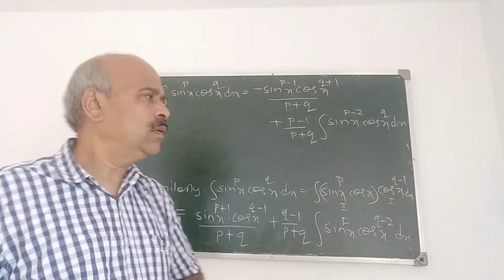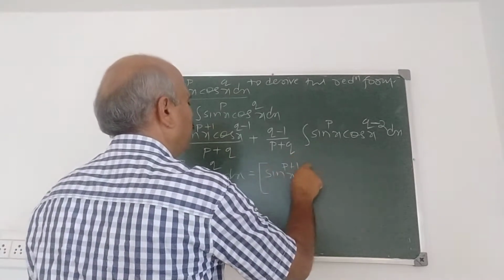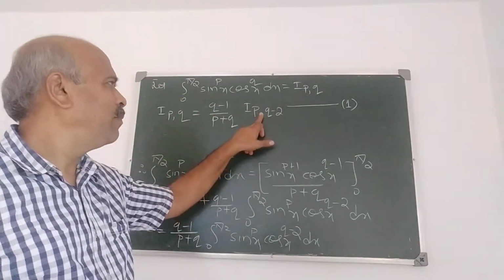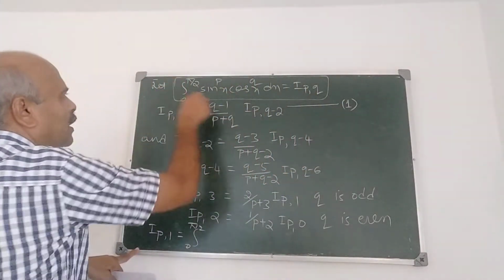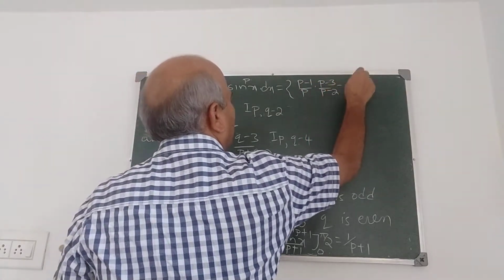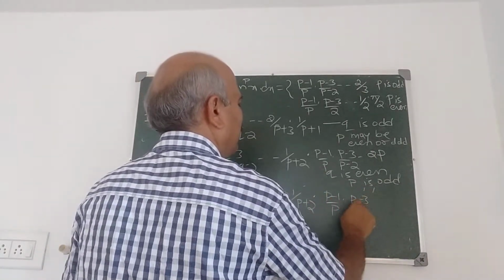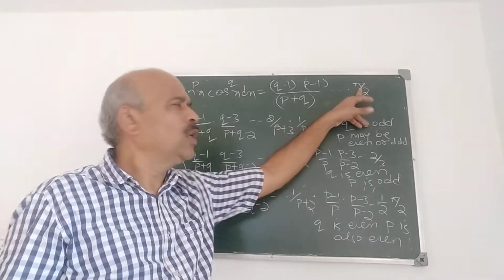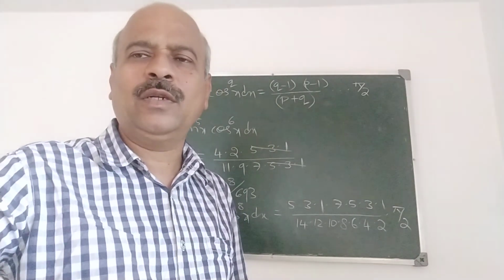reduction formula part 5